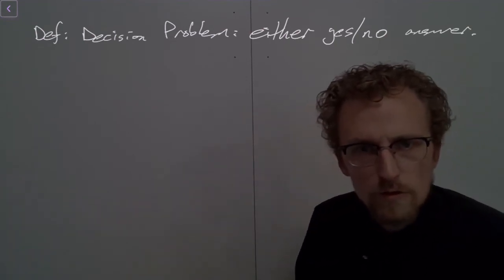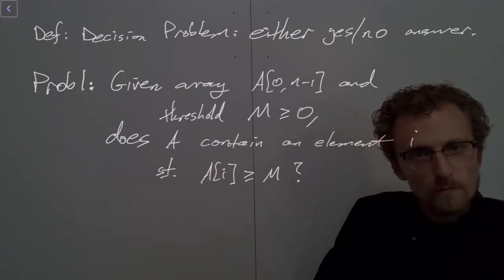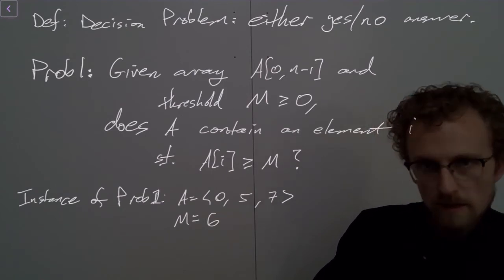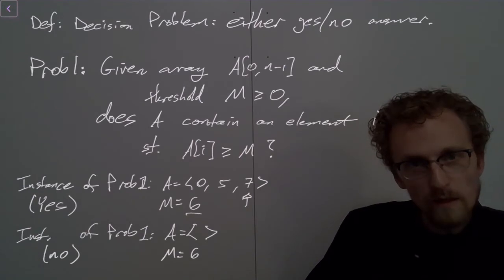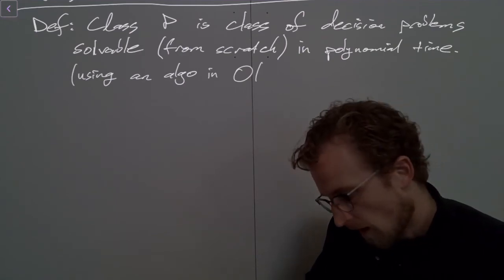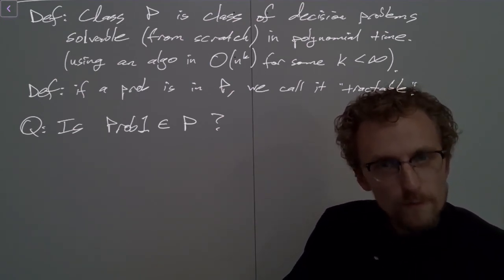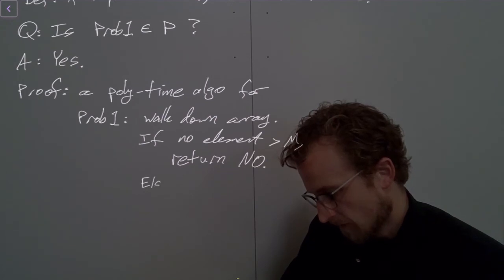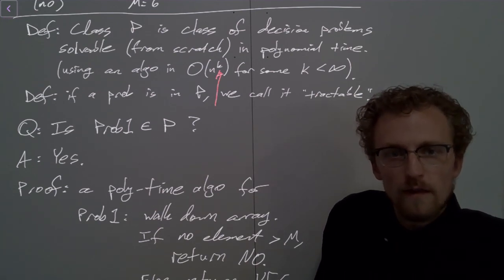CS 5720 L22 02 Class P